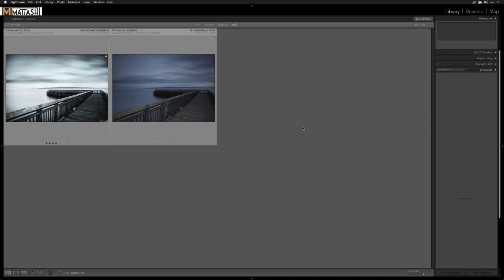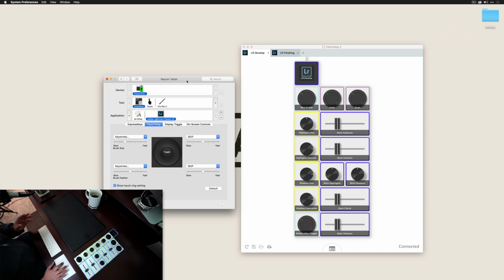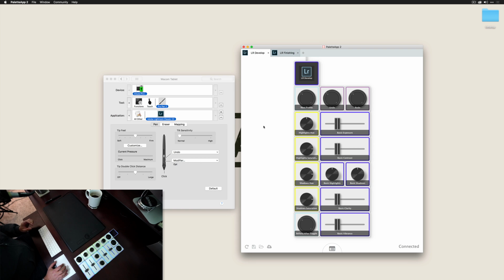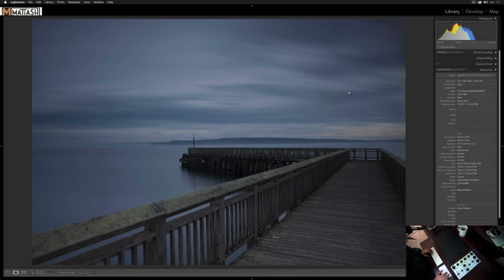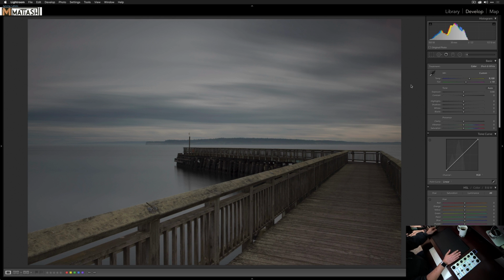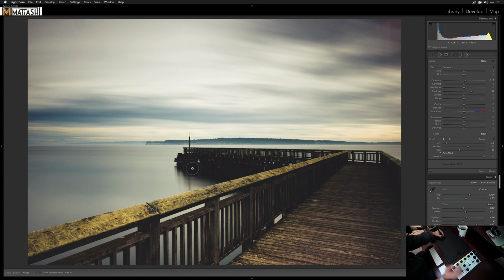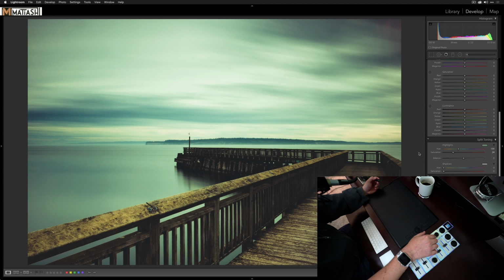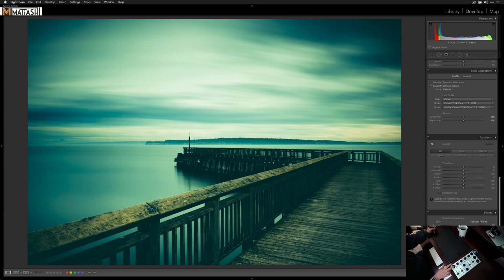My FAVORITE Photo Editing Gear - Wacom and Palette Gear [Photo Redux 003]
//FREE PRESET & FOLLOW ALONG PHOTO FOR THIS EPISODE

//MY FAVORITE PHOTO EDITING GEAR
Links to my Wacom tablet and Palette gear setup:

//NEW TO HERE
Sweet! You've made it this far! In case you aren't familiar with the guy whose face occupies most every video here, my name is Brian Matiash. I was born and raised in Brooklyn, NY and now reside in Portland, OR. I'm a working photographer, published author and lover of all things social media. While photography is—and will always be—my #1 passion, growing in the video space is a major priority here, which is why you'll be seeing lots of new videos posted each week, ranging from my personal vlog series to photo editing tutorials and more!